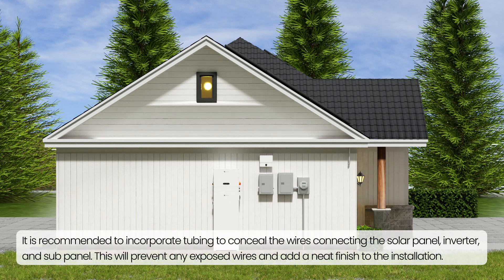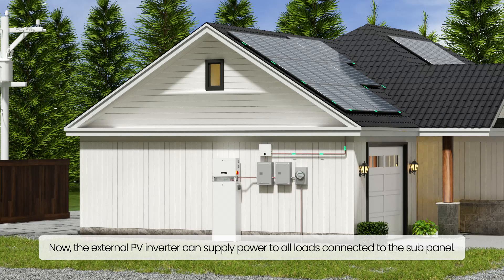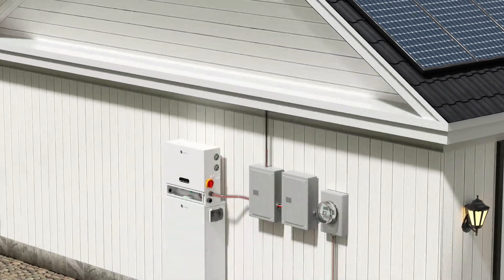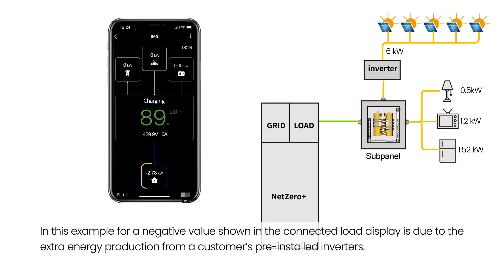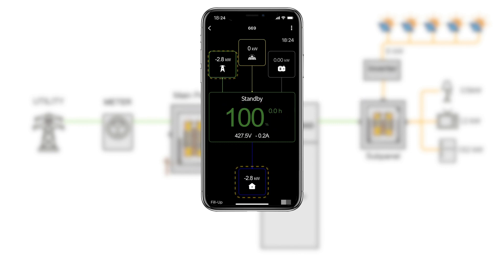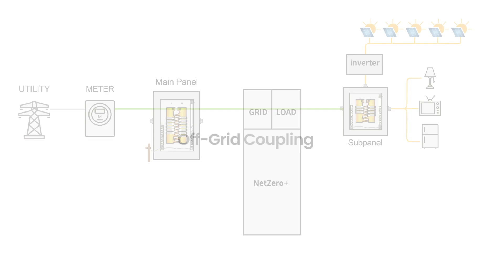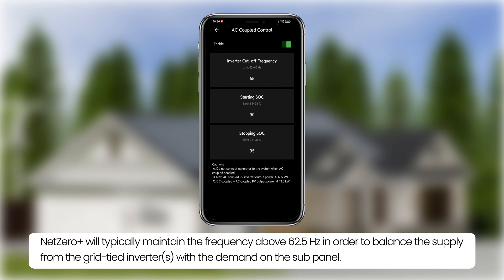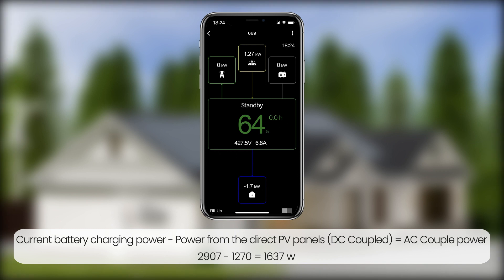How to incorporate energy storage devices without disrupting the existing solar panels and inverter?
Some consumers have previously installed solar panels and grid-tied inverters. With the recent advancements in energy storage technology, these consumers now have the need to incorporate additional energy storage devices without disrupting the existing ones.

The AC Coupled feature of the iCAN NetZero+ is the optimal solution for this kind of situation.

Chapter:
00:35: How to incorporate the iCAN NetZero+ energy storage devices
01:40: How it works with the Solar Panels and Inverter
02:57: On-Grid Coupling
05:35: Off-Grid Coupling
06:38: AC+DC Coupling

☎️PHONE
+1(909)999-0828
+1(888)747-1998